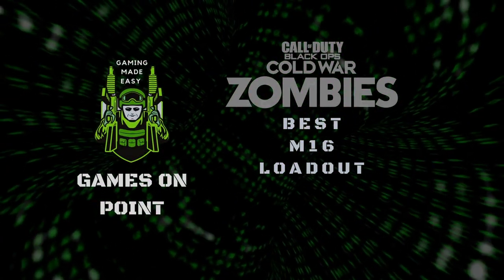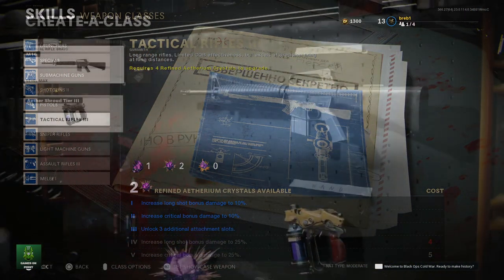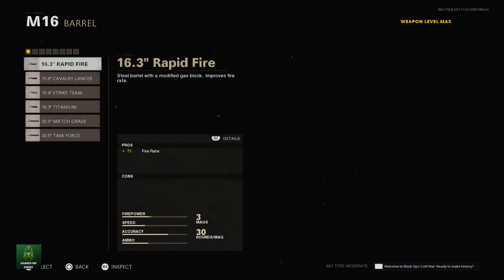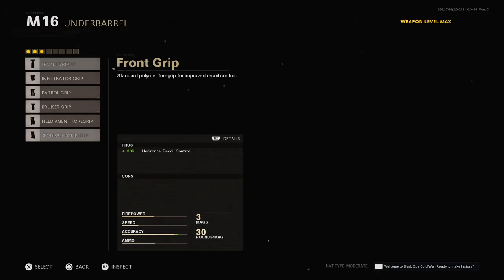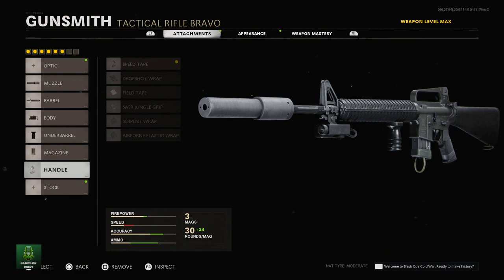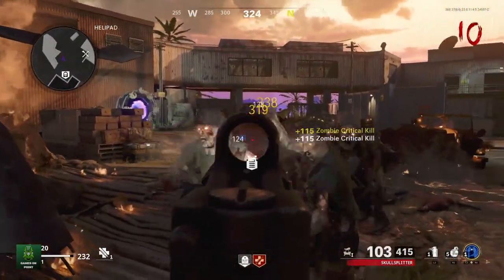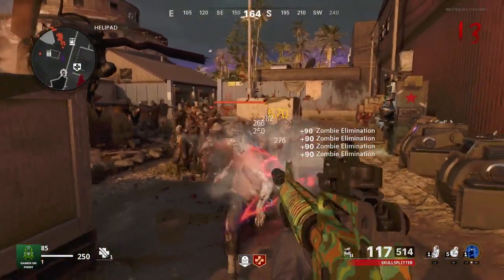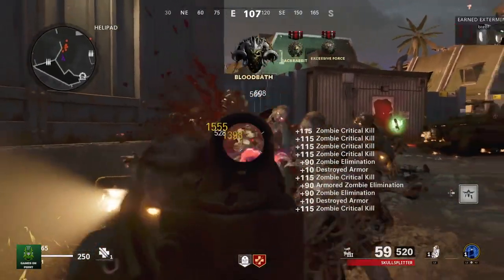BEST "M16" ZOMBIES LOADOUT :: Call of Duty Cold War Zombies (SKULLSPLITTER)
Get the best out of "M16" with the BEST CLASS SETUP in this Cold War Zombies

All Parts TIMESTAMPS:
0:16​ Muzzle
0:25 Barrel
0:31 Body
0:37​ Magazine
0:42​ Stock

The M16 is one of the strongest weapons in Call Of Duty: Cold War right now, thanks to its ability to "one-burst-kill" an enemy even over sniper distances thanks to its superbly accurate and powerful three-shot bursts

Check out  the m16 tactical rifle bravo  All of Duty Black Ops Cold War & Zombies Mode!

WEAPON CLASS
-tactical Rifles
Bravo

RM16 Weapon Description
3-round burst tactical rifle. Excellent burst fire accuracy when aiming down sights, and high damage in short range encounters.

M16 Attachments List and Unlock Levels
OPTIC UNLOCK LEVEL
Visiontech 2x
 2
Kobra Red Dot
7
Axial Arms 3x
12
Millstop Reflex
17
Royal & Kross 4X
22
Quickdot LED
27
Hawksmoor
32
Sillix Holoscout
37
SUSAT Multizoom
42
Hangman RF
47
Vulture Custom Zoon
52
AN/PVS-4 Thermal
55

MUZZLE UNLOCK LEVEL
Muzzle Brake 5.56
3
Flashguard 5.56
11
Silencer
20
Infantry Compensator
29
SOCOM Eliminator
38
Agency Silencer
46

BARREL UNLOCK LEVEL
16.3" Rapid Fire
4
15.9" Cavalry Lancer
13
15.9" Strike Team
21
16.3" Titanium
30
20.5" Match Grade
39
20.5" Task Force
48

BODY UNLOCK LEVEL
Steady Aim Laser
5
Mounted Flashlight
14
SOF Target Designator
23
SWAT 5mw Laser Sight
31
Tiger Team Spotlight
40
Ember Sighting Point
49

UNDERBARREL UNLOCK LEVEL
Front Grip
6
Infiltrator Grip
15
Patrol Grip
24
Bruiser Grip
33
Field Agent Grip
41
SFOD Speedgrip
50

MAGAZINE UNLOCK LEVEL
45 Rnd
8
Jungle-Style Mag
16
45 Rnd Speed Mag
25
STANAG 54 Rnd
34
SAS Mag Clamp
43
Salvo 54 Rnd Fast Mag
51

HANDLE UNLOCK LEVEL
Speed Tape
9
Dropshot Wrap
18
Field Tape
26
SARS Jungle Grip
35
Serpent Wrap
44
Airborne Elastic Wrap
53

STOCK UNLOCK LEVEL
Tactical Stock
10
Wire Stock
19
Duster Stock
28
Buffer Tube
36
SAS Combat Stock
45
Raider Pad
54